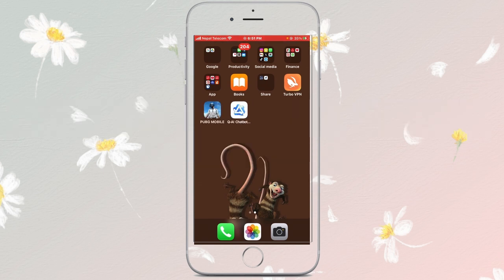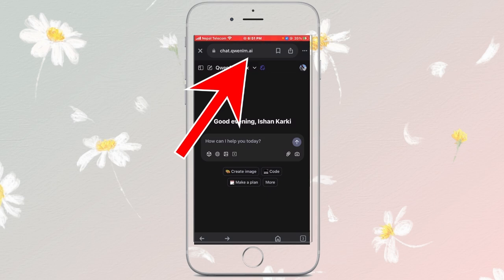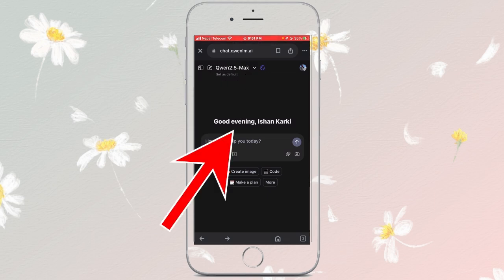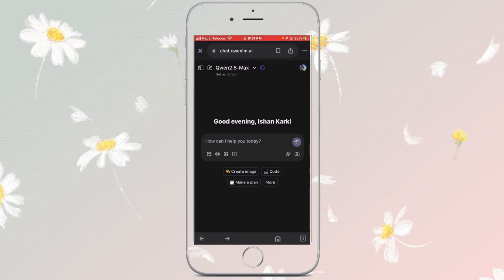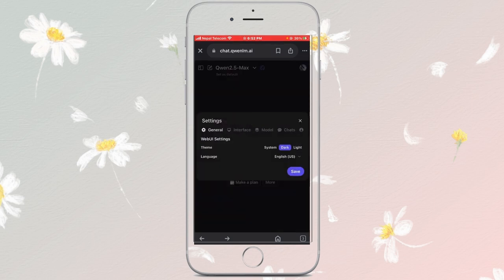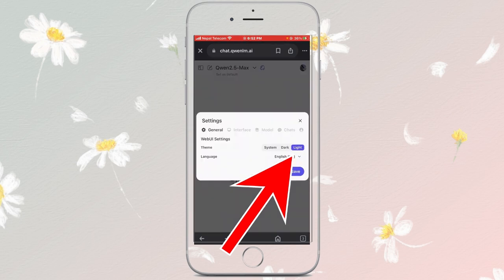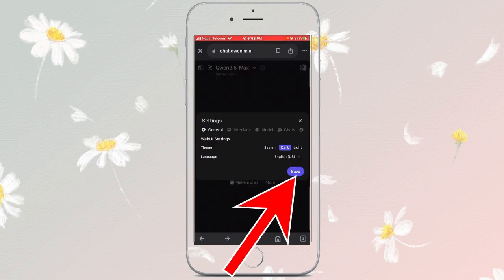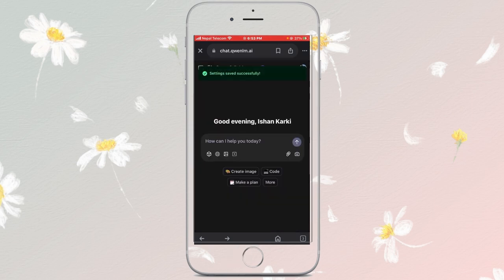How to Change Theme in Qwen Ai in iPhone 2025?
Want to customize the look of Qwen AI on your iPhone? In this quick tutorial, I’ll show you how to change the theme in Qwen AI, whether you prefer dark mode or light mode. Follow these simple steps to personalize your experience!